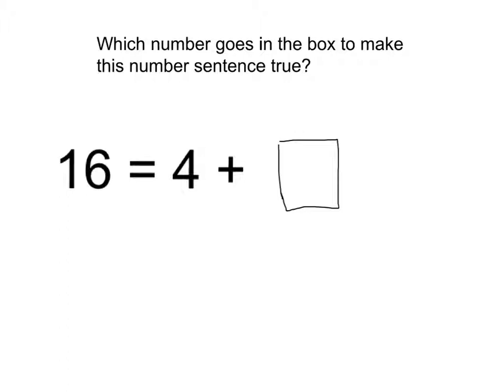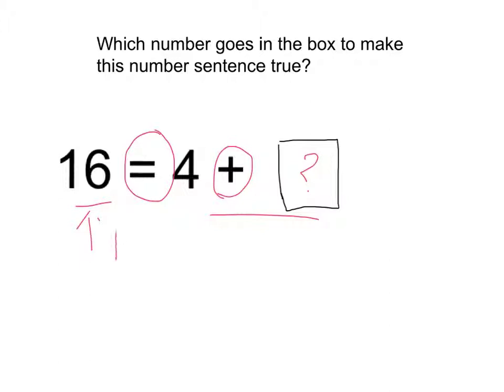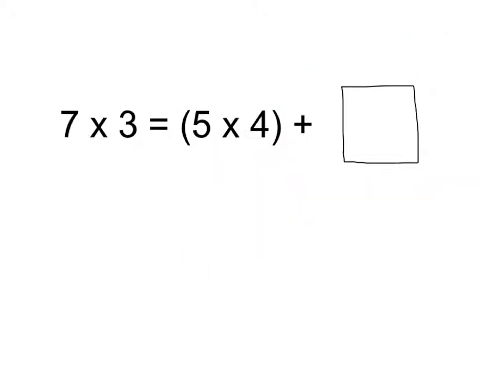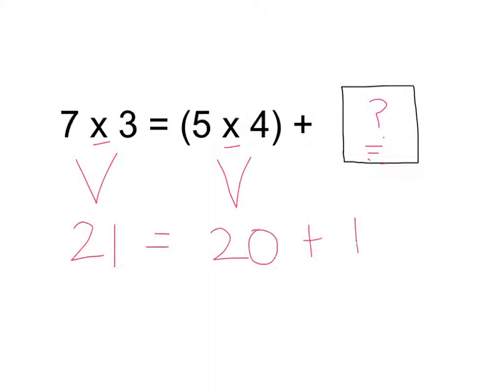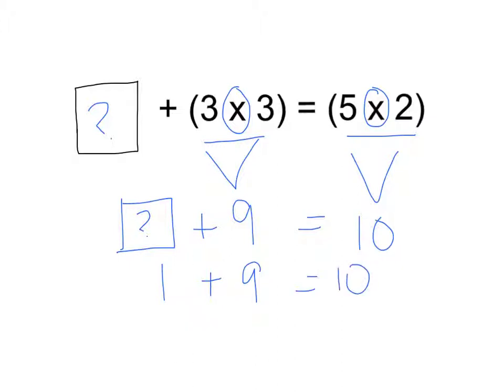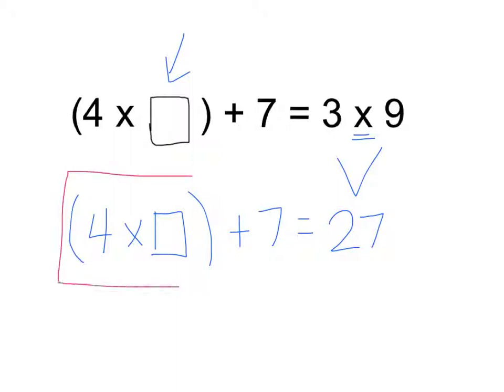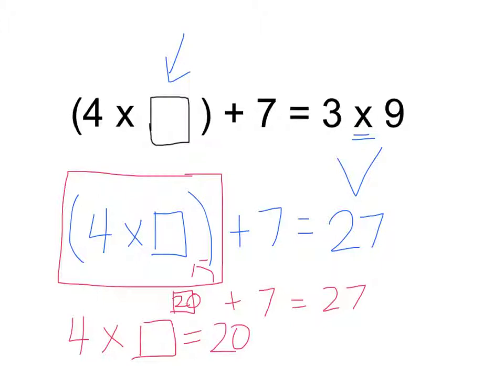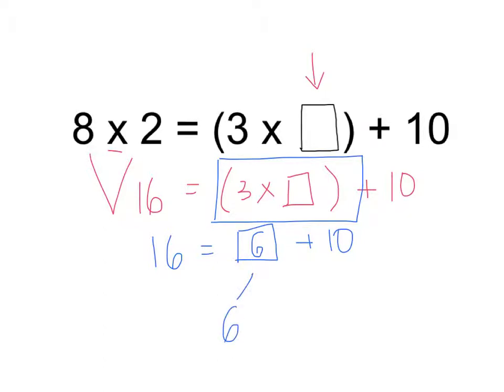Which number goes in the box...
... to make this number sense true?